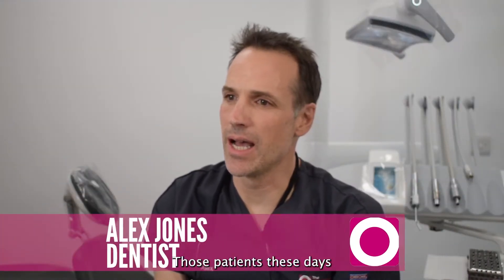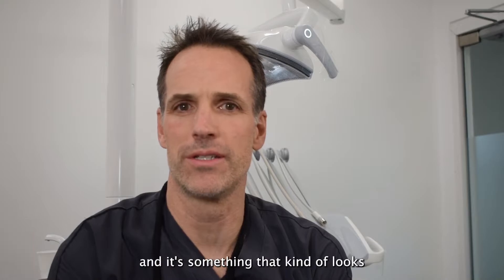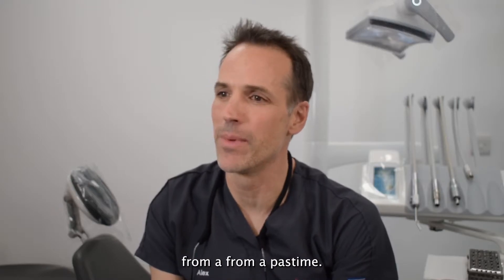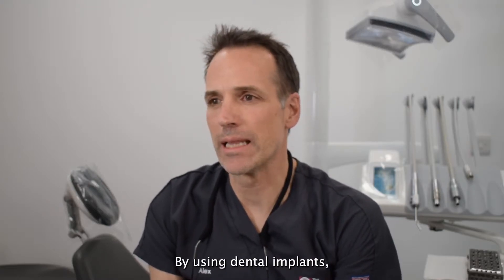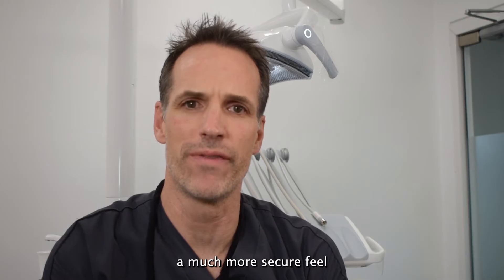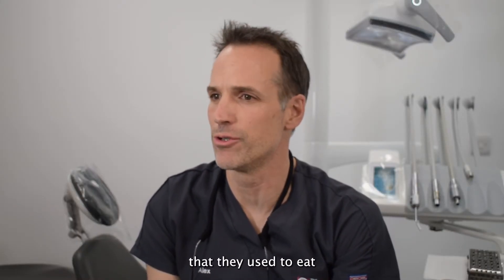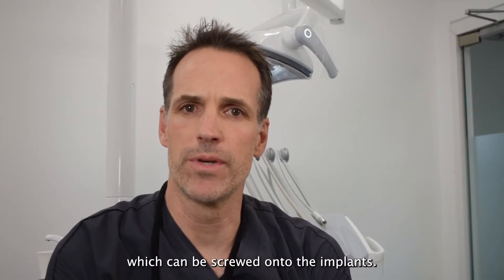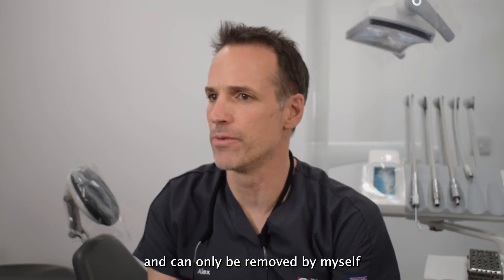What are the different ways to restore a patient's mouth who has lost all their teeth? | Alex Jones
Full mouth restorations without the use of dentures...

Alex Jones, a dentist at The Campbell Clinic in Nottingham, discusses the different ways to restore a patient's mouth when they have lost all their teeth Watch the video to find out more.